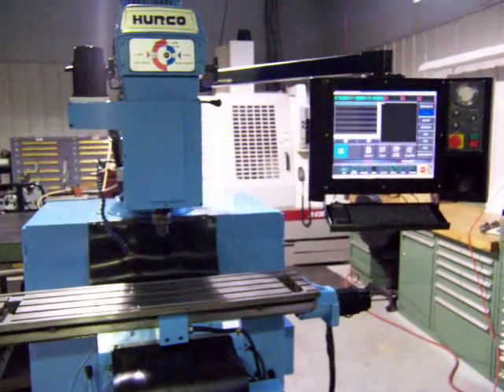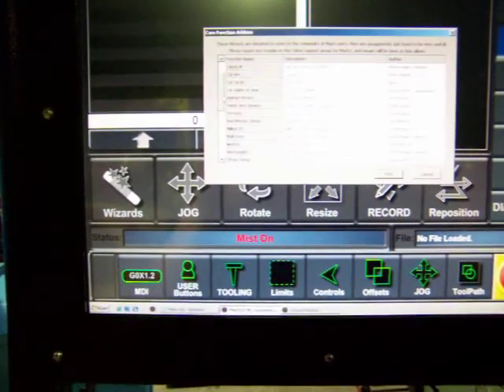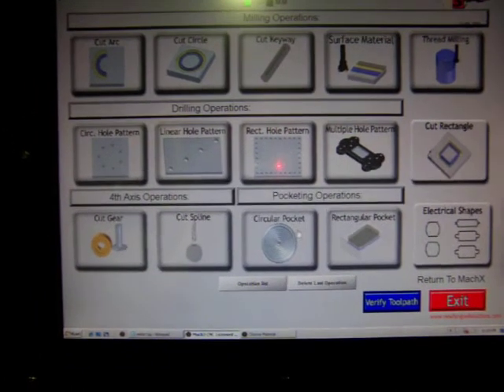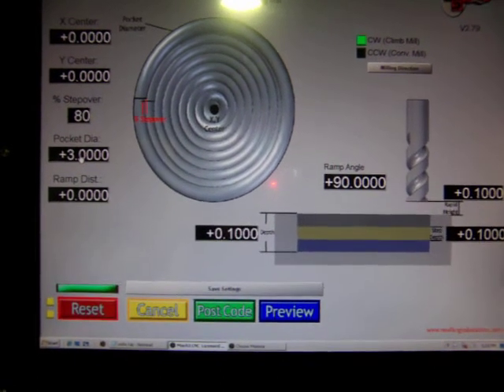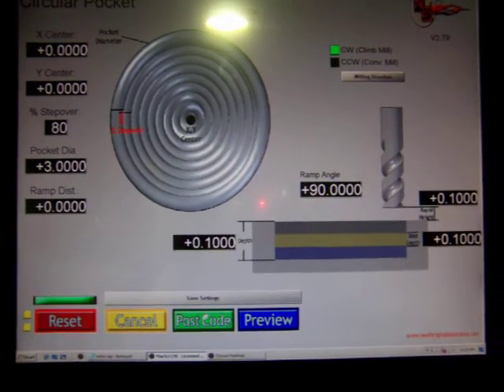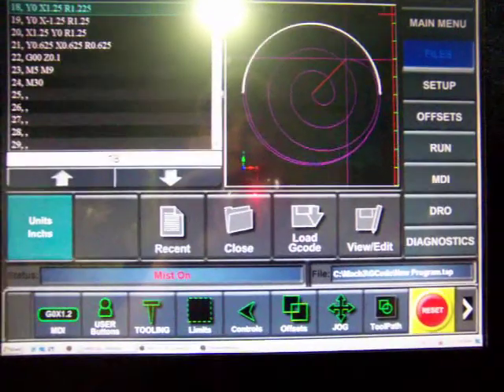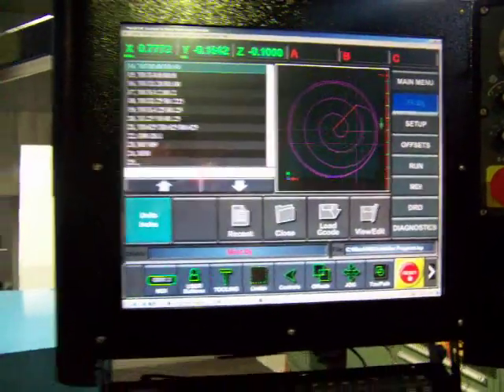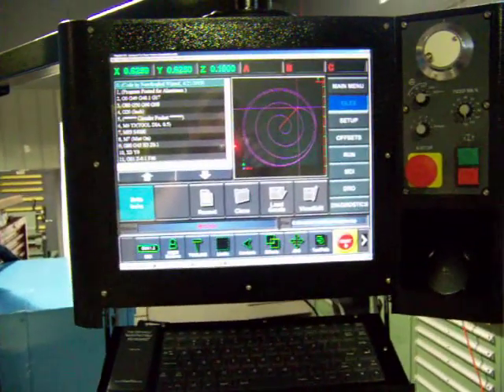Demo: Hurco CNC Milling Machine with Machmotion Control System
This is a short demo video of a 3 axis Hurco milling machine for sale. It comes with a new machmotion control system which includes: AC servo motors and drives, spindle RPM 60-4000, 540 IPM rapids. This machine is in excellent condition. Includes some tool holders.